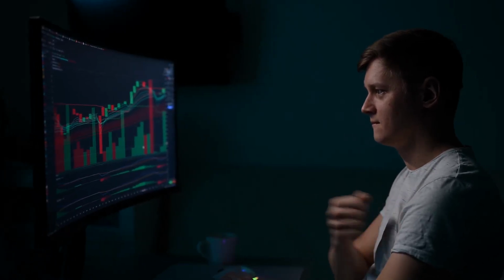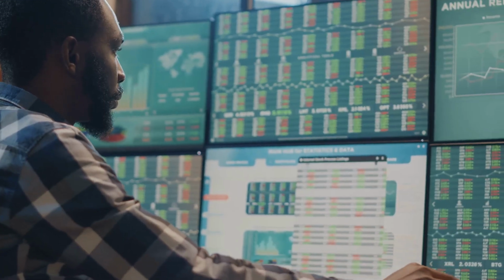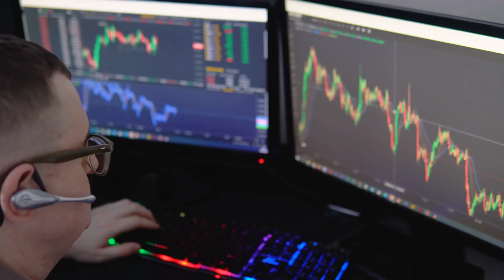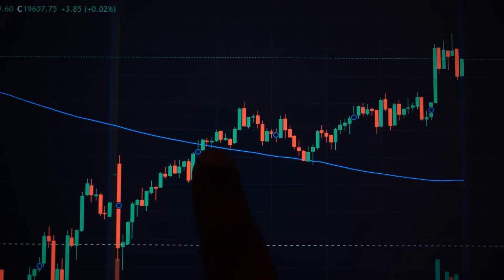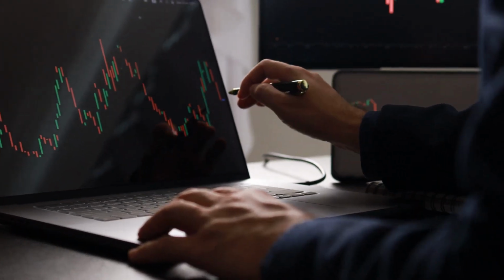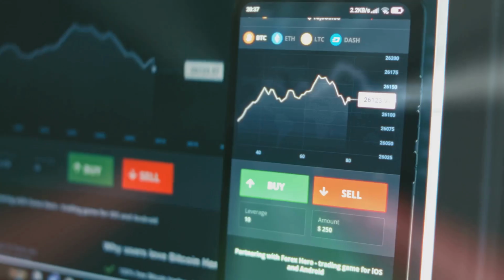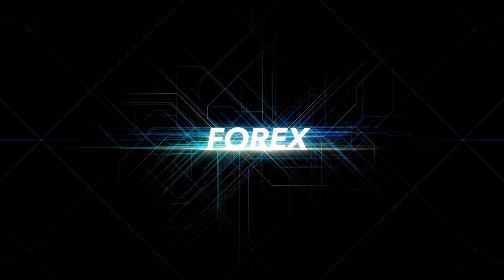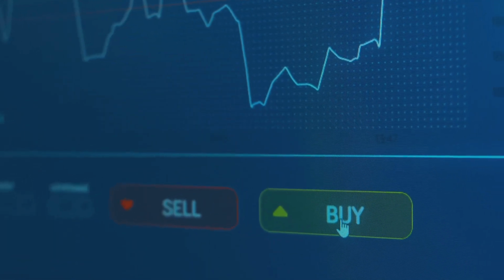Master the Best Forex Strategy: Live Trading & Tips! by Forex strategy factory